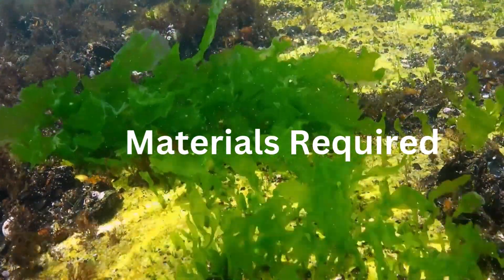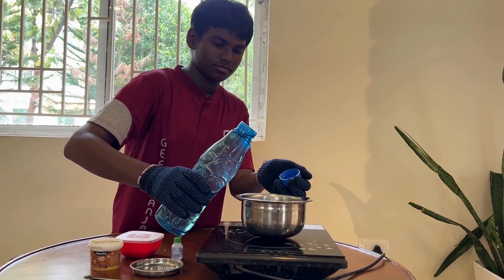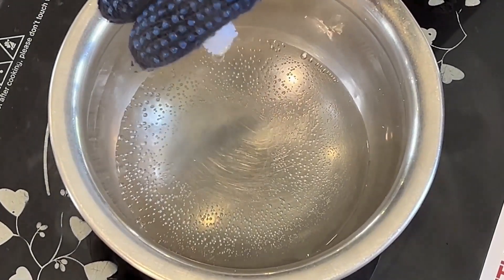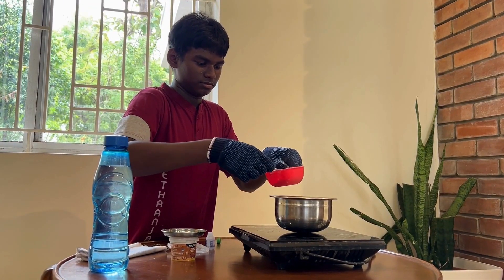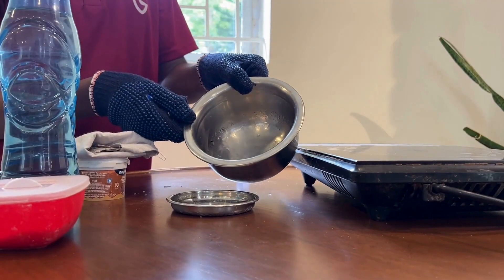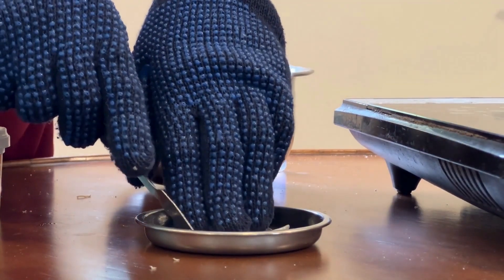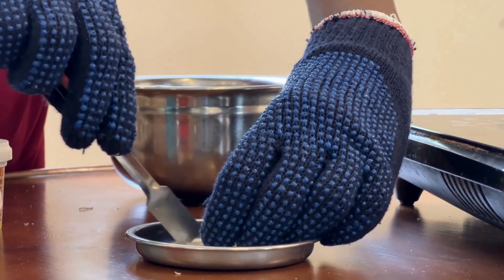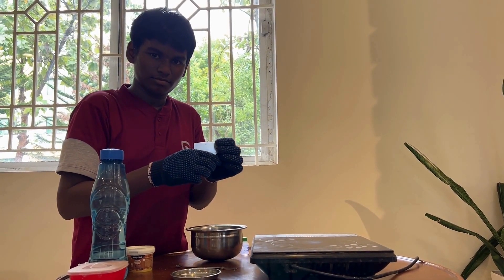ALGAE TO BIOPLASTICS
Polymers are long chains of repeating molecules. Bioplastics typically involve polymerization, where bio-based monomers are chemically bonded to form a polymer. It has a positive impact on society, and if it happens on a larger scale, it might avoid the usage of chemical plastics and the pollution created by chemical plastics.